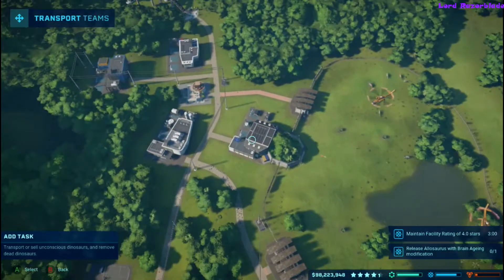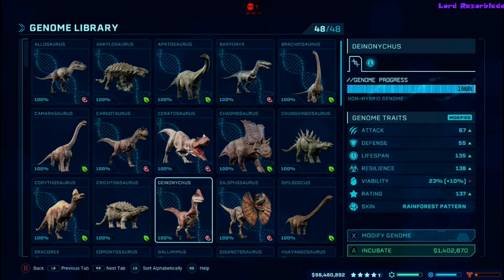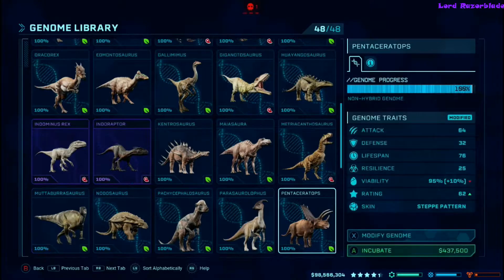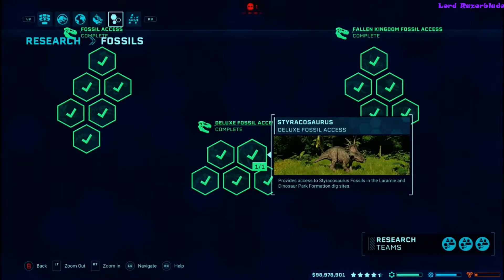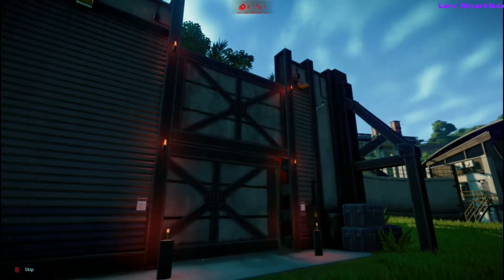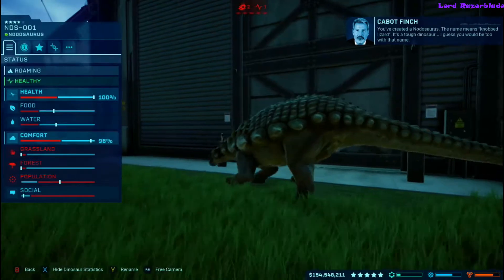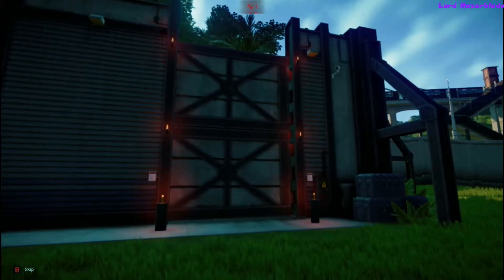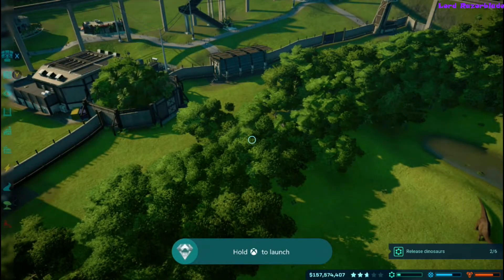Jurassic World Evolution - Creation Is An Act of Sheer Will Achievement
In this video I will show you all the dinosaurs that you will need to release to unlock the achievement.